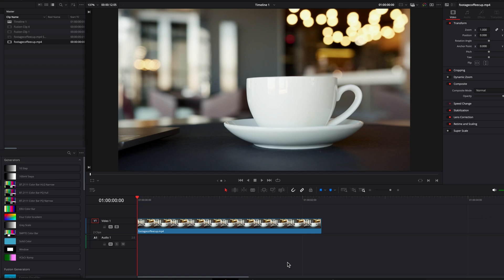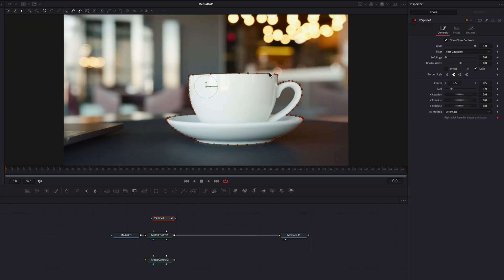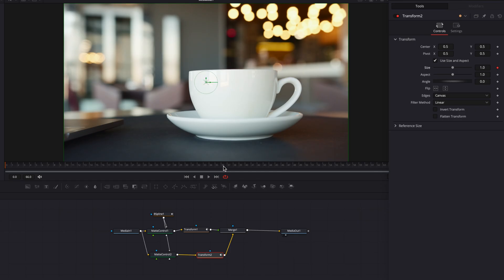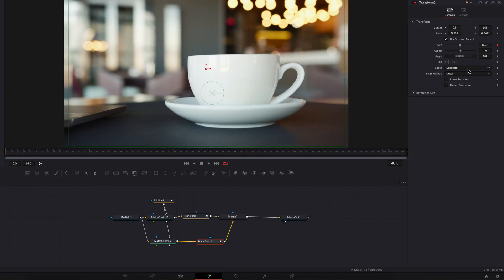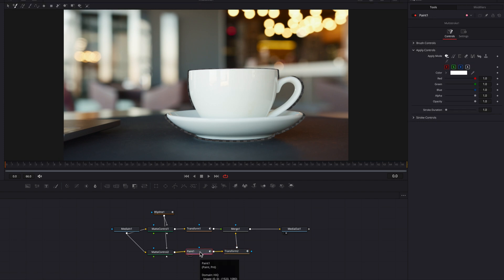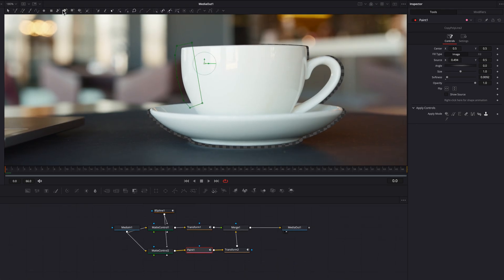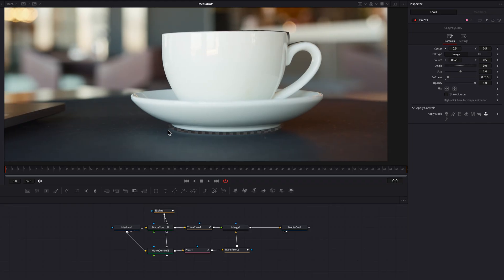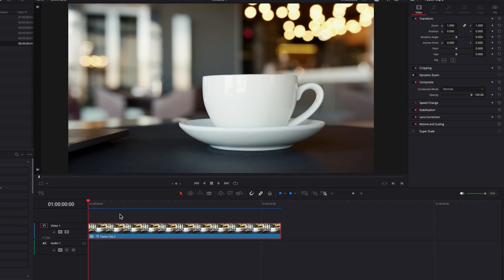Try the Dolly Zoom Effect to Make Boring Footage Interesting in DaVinci Resolve 19 | Fusion Tutorial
No, we are not talking Dolly Parton and no, we are not talking hand truck. Dolly Zoom effect was originally created by Alfred Hitchcock, all hail the greatest film maker of all time, used in the movie Vertigo. It has since been extensively used by other directors in movies like Jaws, Goodfellas, etc. If you have a static boring footage, then you have the perfect candidate for the dolly zoom. Today, we are going to get creative here and apply the principles of a dolly zoom to a boring footage that will transform it into something fun, and exciting! You will also learn how to use Paint node to clone objects in a footage, which is a really cool concept in Fusion.